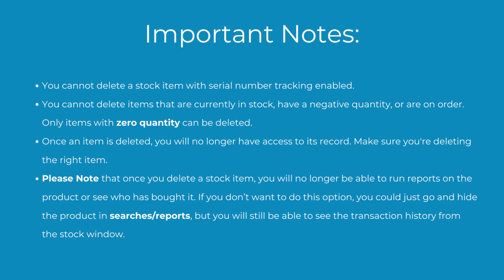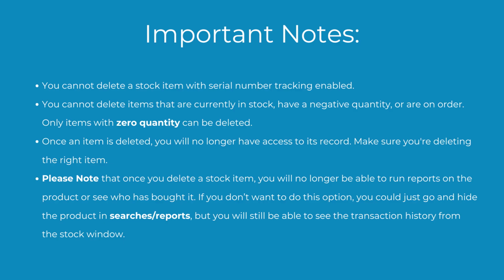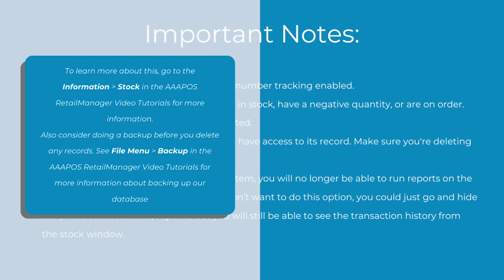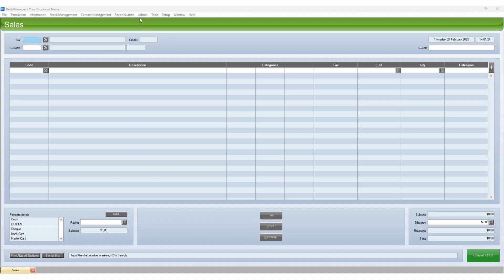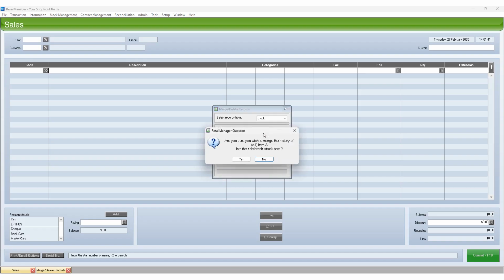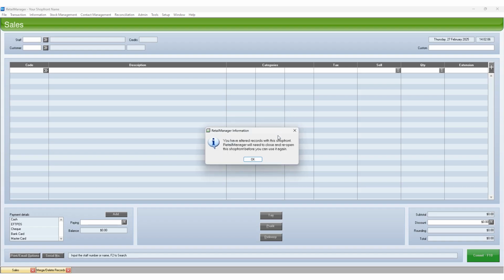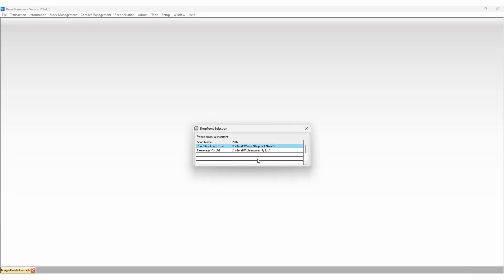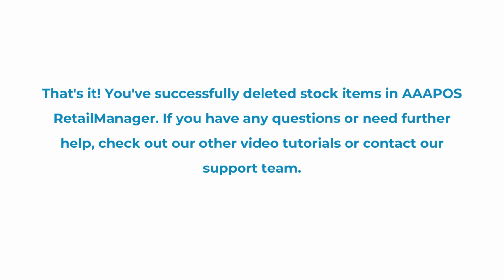How to Delete Stock Items in AAAPOS RetailManager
Managing your inventory efficiently is essential for keeping your system up to date. In this tutorial, we’ll walk you through the process of deleting stock items in AAAPOS RetailManager to help you remove outdated or unnecessary products from your database.

What You’ll Learn in This Video:
✔️ How to locate stock items you want to delete
✔️ Step-by-step process for safely deleting stock items
✔️ What happens to sales and purchase history when you delete an item
✔️ Alternative options if a stock item cannot be deleted
✔️ Best practices for keeping your inventory clean and organized

Important Considerations Before Deleting Stock Items
Before deleting a stock item, it’s crucial to check:
🔹 Whether the item has existing sales or purchase history
🔹 If the item is linked to any current transactions
🔹 Whether you need to archive instead of delete for record-keeping purposes

AAAPOS RetailManager Makes Inventory Management Easy
With AAAPOS RetailManager, you can efficiently manage stock by removing outdated items while ensuring your inventory remains accurate. If an item cannot be deleted due to transaction history, we’ll also cover alternative solutions such as disabling or archiving the stock item.

By following this tutorial, you’ll understand the correct way to delete stock items while avoiding common mistakes that could impact your inventory records.

💬 Have questions? Drop them in the comments below, and we’ll be happy to assist you! 🚀